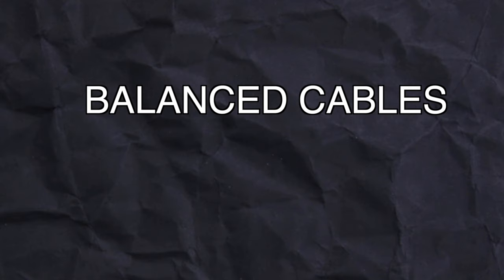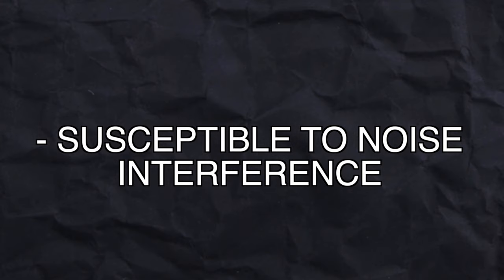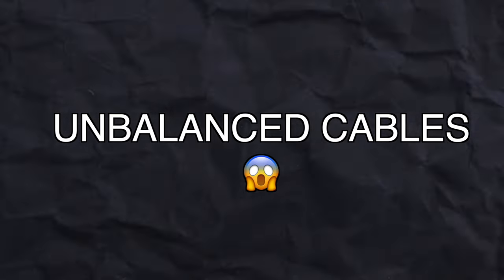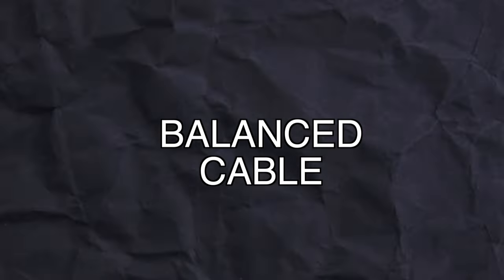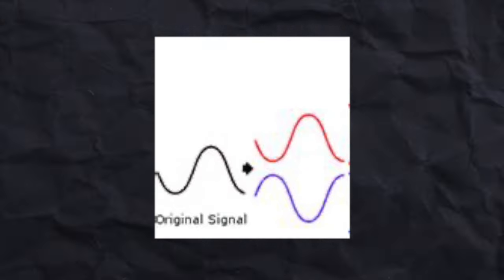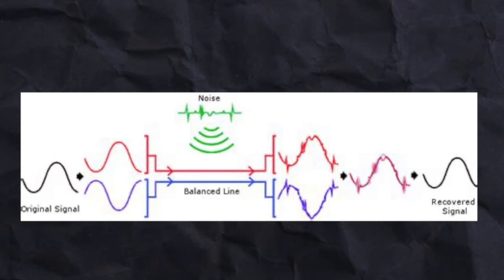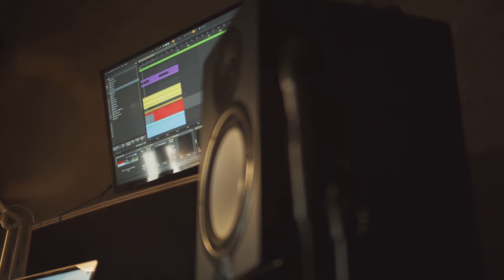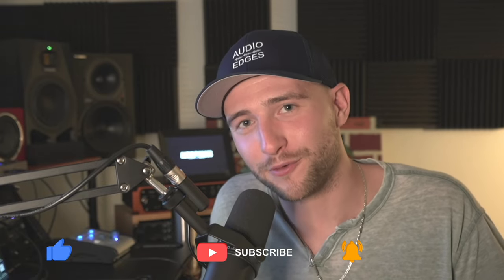Why Your Studio Monitors Are Humming, Crackling, etc. (EASY FIX)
Here’s Why Your Monitors Are Noisy... How To Fix Noisy Monitors! Let's talk about cables. Specifically, balanced vs. unbalanced cables! This could be why you're getting a lot of noise or noise interference in your home studio setup. Ever wondering why your studio monitors have noise? Why your studio monitors have humming or crackling? It could be because you are using the wrong cables.